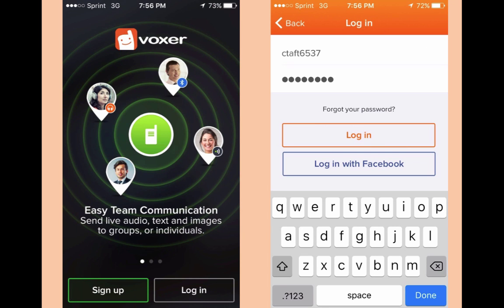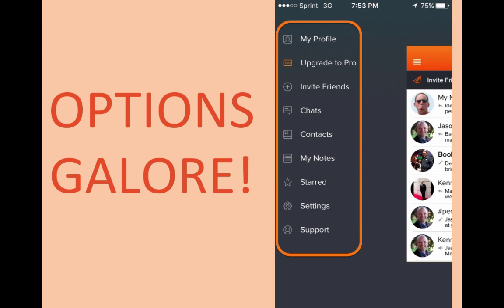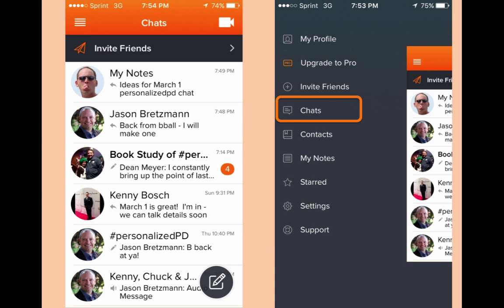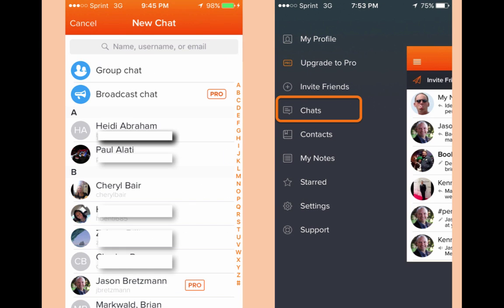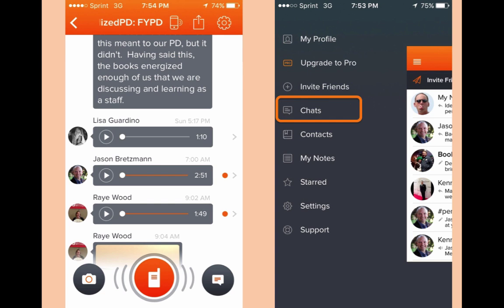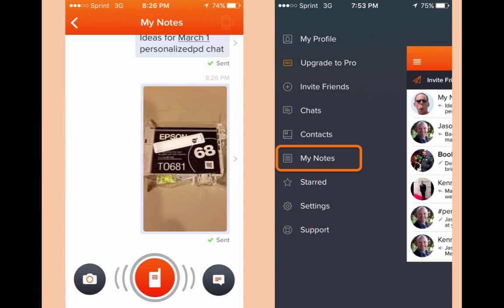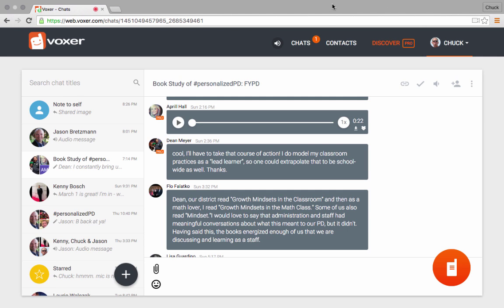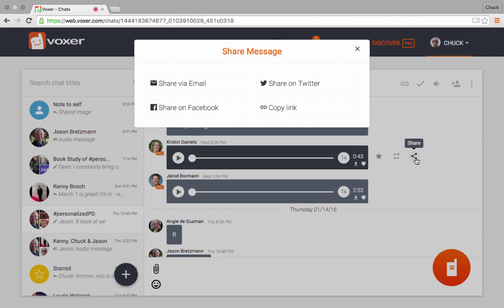Ready, Set, Vox!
A brief tutorial on getting connectEd by using Voxer, a walkie talkie app and web platform.